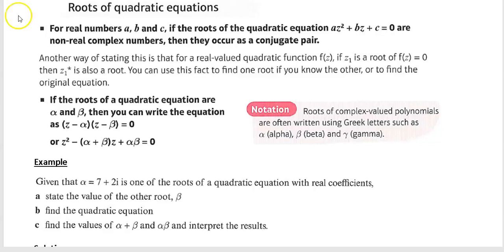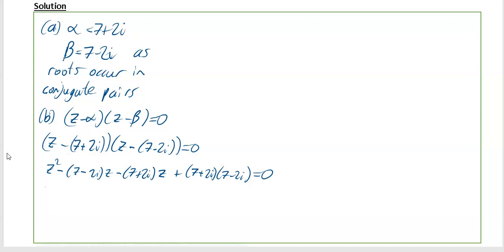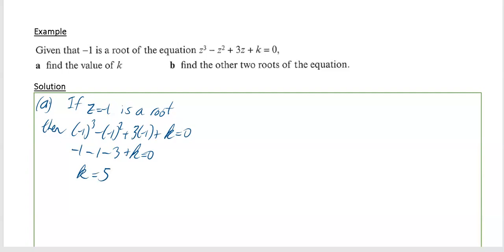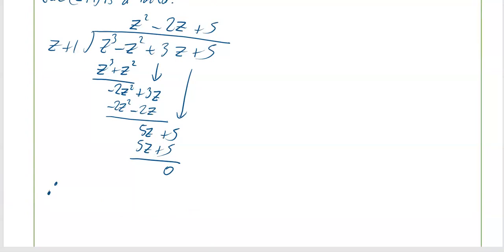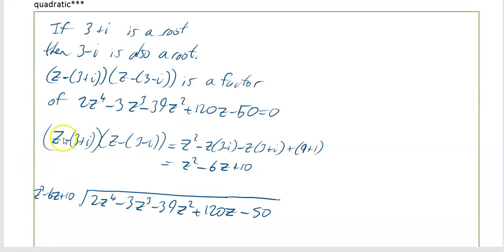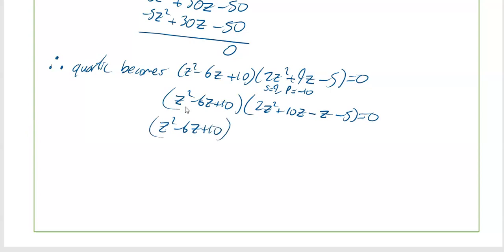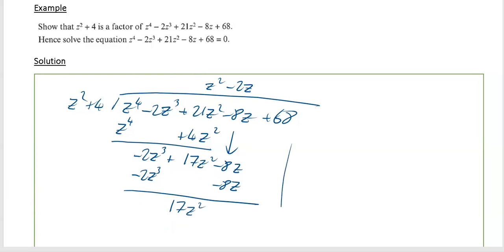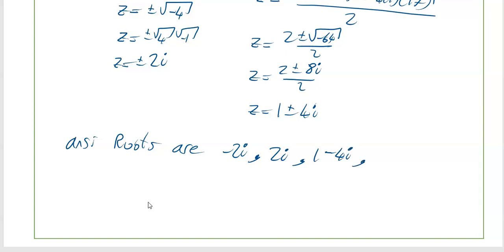Complex Numbers Video 3